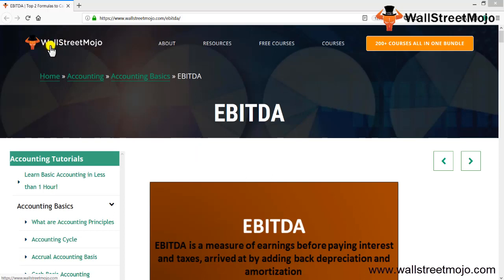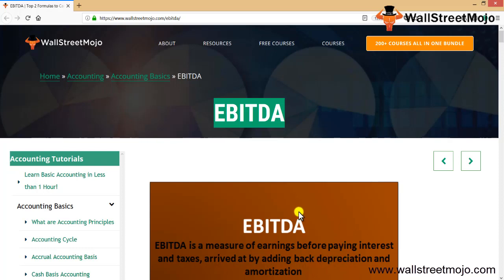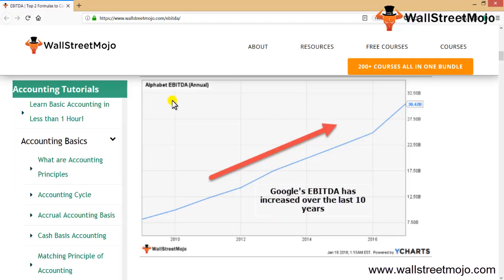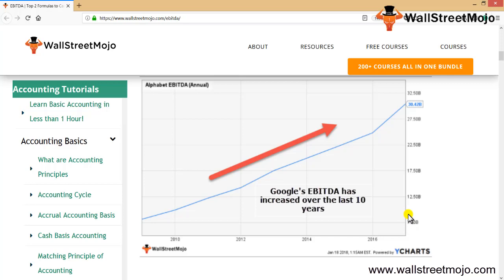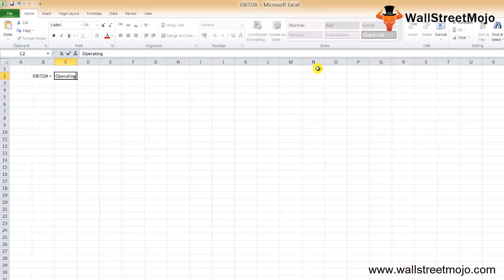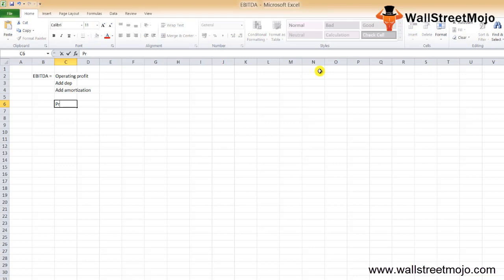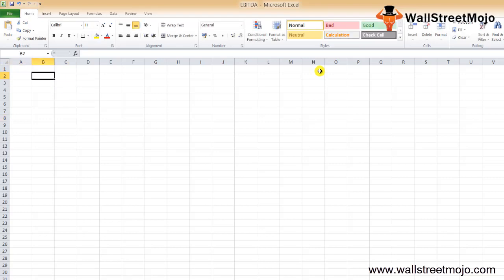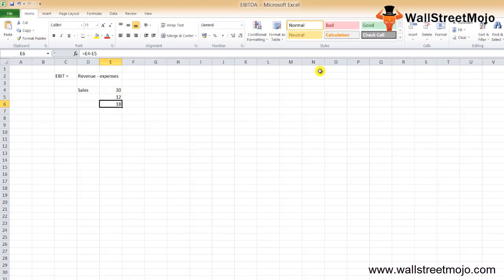EBITDA (Definition) | Formula | Calculation with Example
In this video on EBITDA, here we discuss the definition of EBITDA (Earnings Before Interest Taxes Depreciation and Amortization) along with top 2  formula used to calculate ebitda along with its example.

𝐖𝐡𝐚𝐭 𝐢𝐬 𝐄𝐁𝐈𝐓𝐃𝐀?

EBITDA is basically a measure of earnings before paying interest and taxes and is generally used as a measure of firm operating performance by adding depreciation and amortization.

Formula #1

EBITDA = Operating Profit + Depreciation Expense + Amortization Expense

Formula #2

EBITDA = Net Profit + Interest + Taxes + Depreciation + Amortization

𝐄𝐁𝐈𝐓𝐃𝐀 𝐄𝐱𝐚𝐦𝐩𝐥𝐞 𝐮𝐬𝐢𝐧𝐠 𝐅𝐨𝐫𝐦𝐮𝐥𝐚 #𝟏

Now let's suppose that a company's operating profit is $16,000,000, depreciation costs $700,000 and amortization expenses $550,000. Calculate EBITDA ?

EBITDA can be calculated using above formula as,

EBITDA = $16,000,000 + $700,000 + $550,000 = $17,250,000

𝐄𝐁𝐈𝐓𝐃𝐀 𝐄𝐱𝐚𝐦𝐩𝐥𝐞 𝐮𝐬𝐢𝐧𝐠 𝐅𝐨𝐫𝐦𝐮𝐥𝐚 #𝟐

Assume that if a company has a net profit of $30,000,000 and taxes of $4,000,000 and interest payments of $2,000,000, with depreciation and amortization as previously indicated.

To know more about 𝐄𝐁𝐈𝐓𝐃𝐀 , you can go to this 𝐥𝐢𝐧𝐤 𝐡𝐞𝐫𝐞